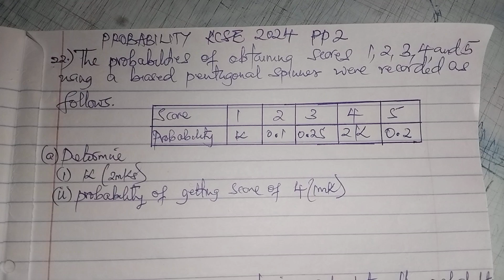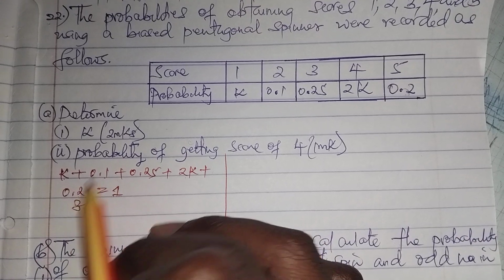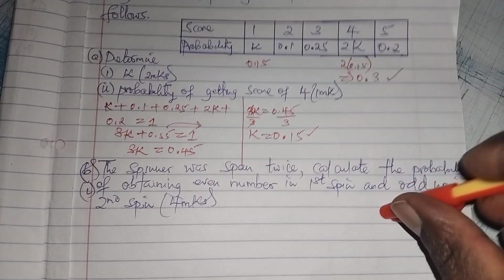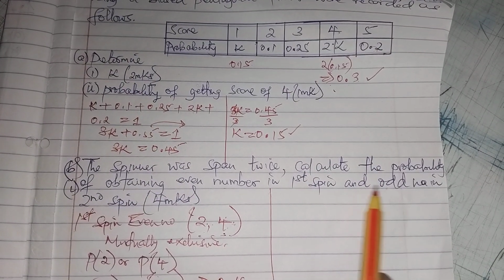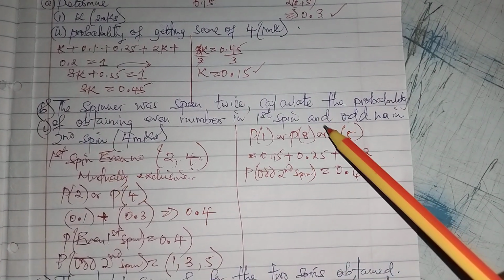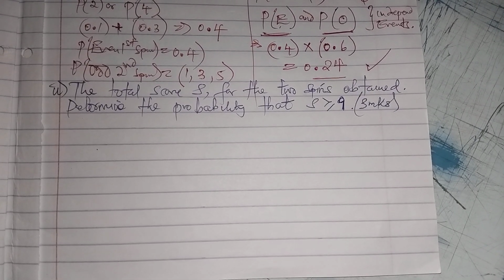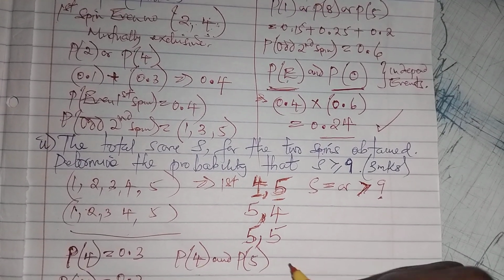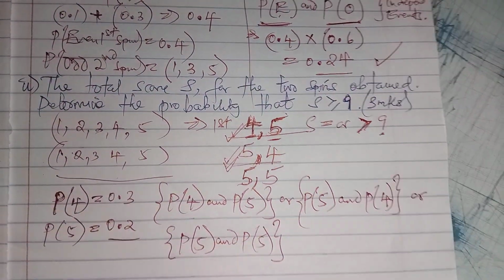KCSE MATHS 2024 - PROBABILITY 10 MKS (@vansikmaths )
Exclusive and Independent Events